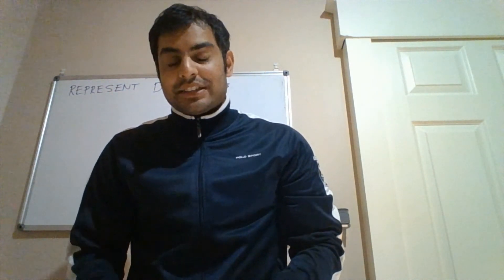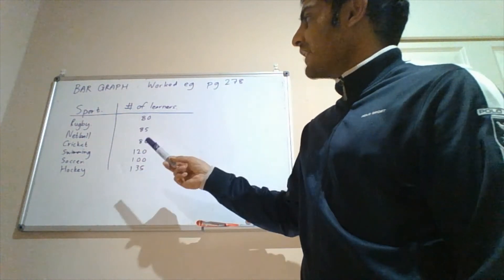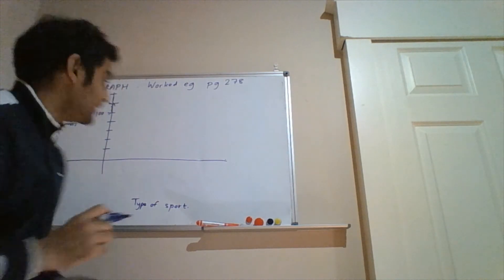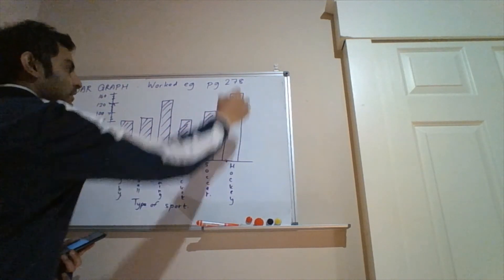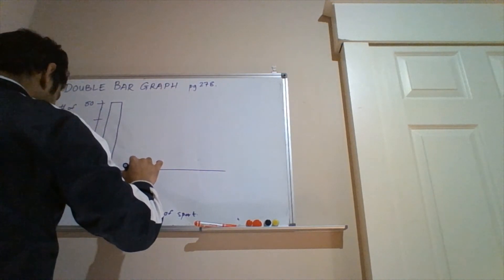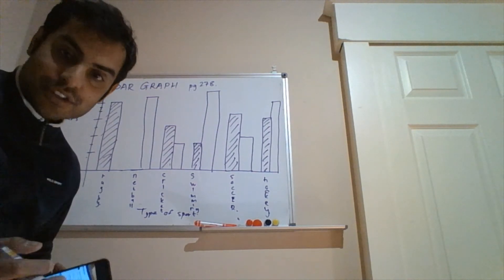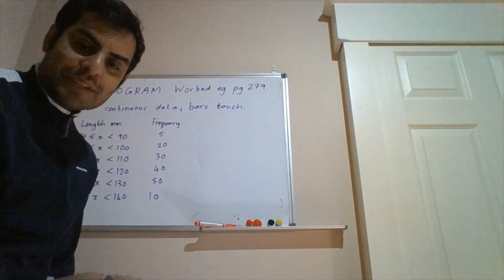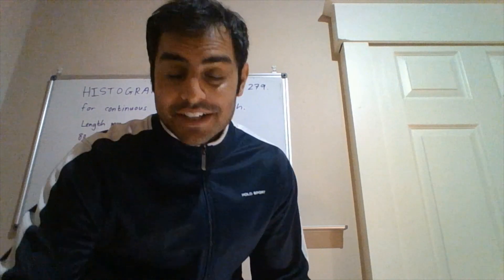1 gr9 ML 03 June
Bar graph, double graph, histogram